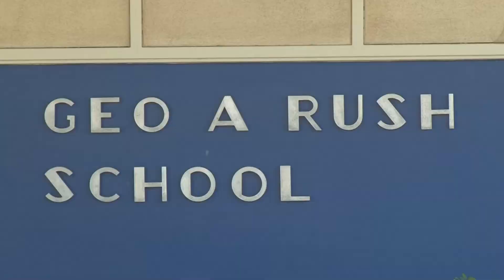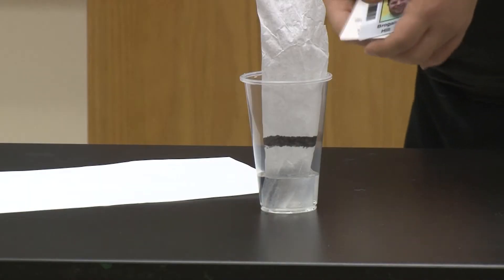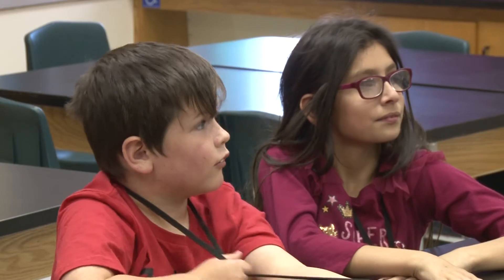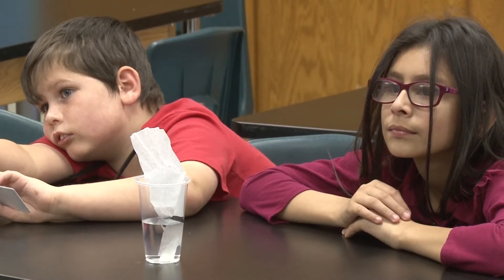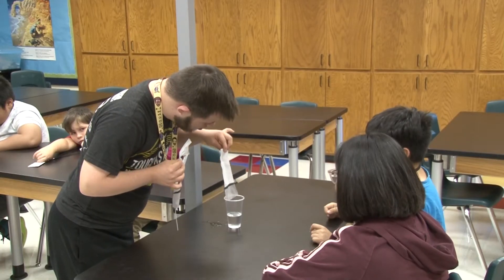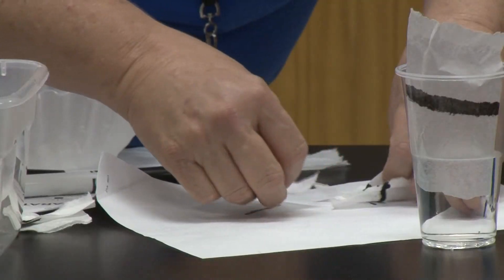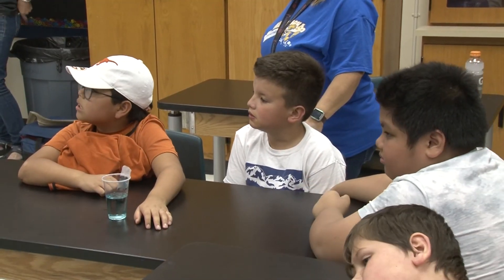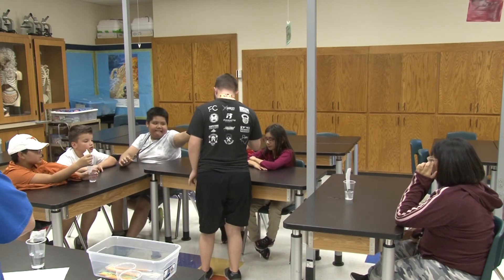Out & About - Special Science Lesson